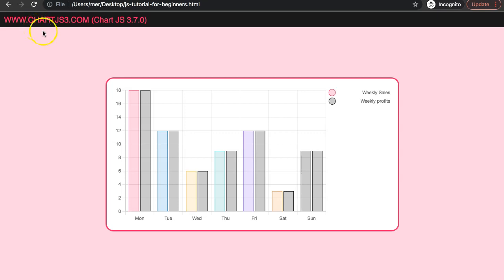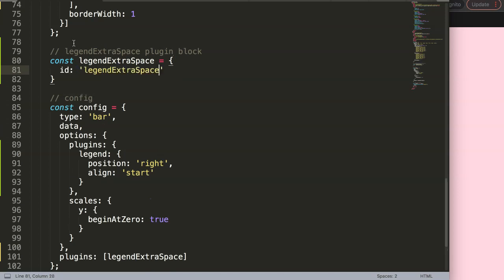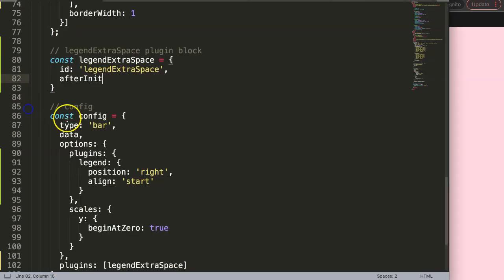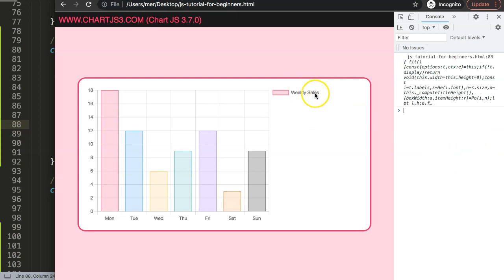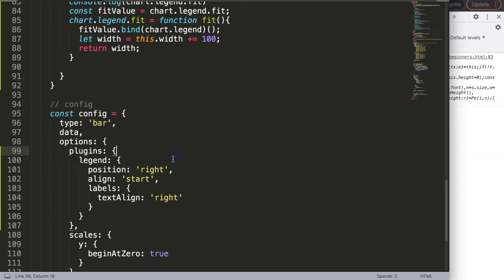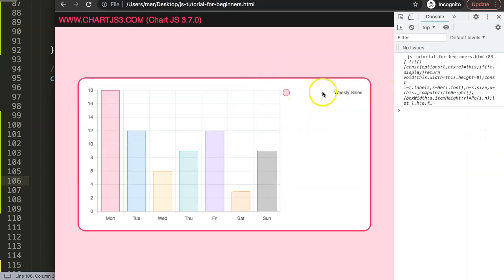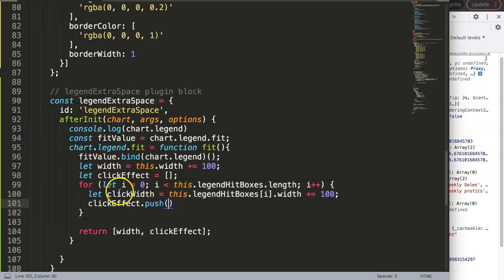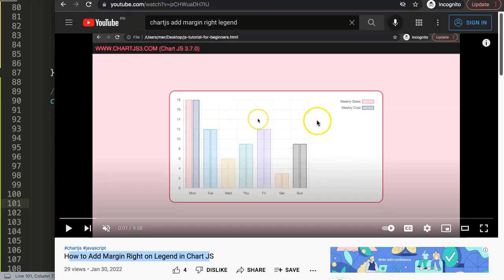How to Add Space to Legend at Right Side in Chart JS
In this video we will explore how to add space to legend at right side in chart js. With Chart js you can play around with the legend. But it is not that flexible by default. Luckily we can use Javascript to extend the options and add our own space on the legend. And even expand the clickable area as well.

This is a more tricky feature but once understand it is easy to duplicate. And gives you more control of the legend width and clickable area.

This is part of the Chartjs Viewers Question series. Where we answer viewer questions. This question was asked by one of our viewers. A special thank you to Martin 马丁Michael 迈克尔 for asking the question

▬ Materials/References  ▬▬▬▬▬▬▬▬▬▬

Chart JS Dashboard Series:
👍 Most Liked Video Series:

▬ About Us  ▬▬▬▬▬▬▬▬▬▬▬▬